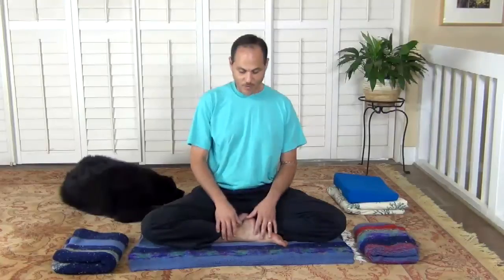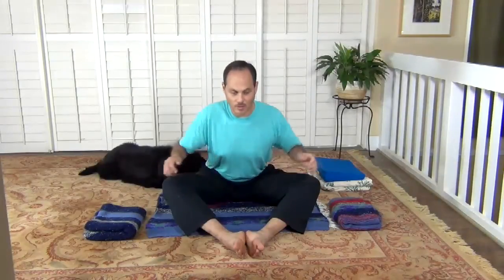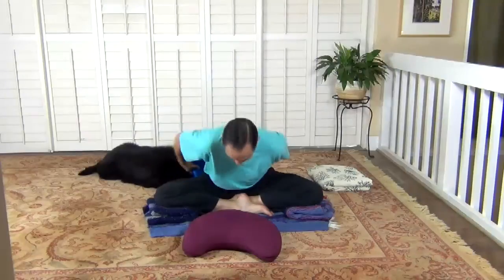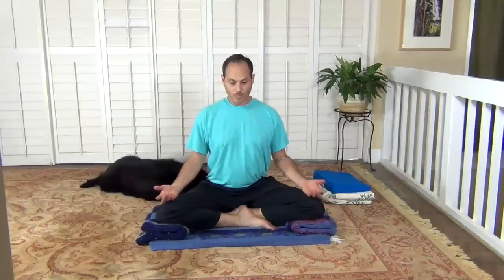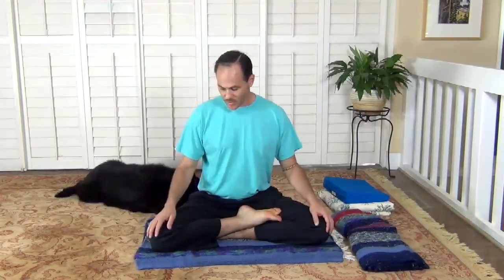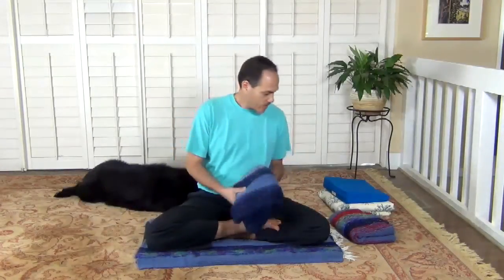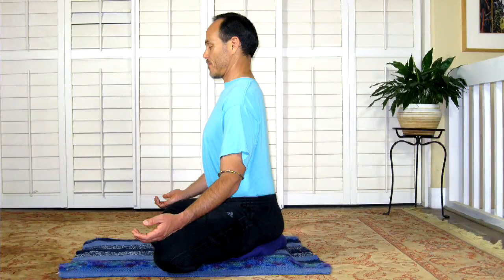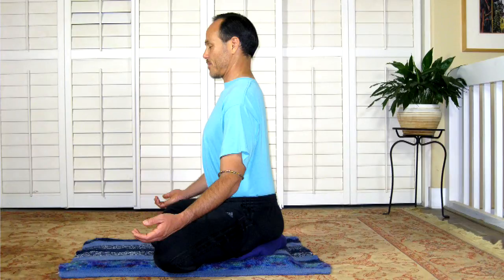Crosslegged Sitting for Meditation Practice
Free Online Meditation Course with Turiya

Learning how to sit cross legged for meditation is only important if you really want to sit this way and have the ability to do so. It is not a requirement for meditation and the benefits of this posture are very subtle and will not be experienced by those who are not able to completely relax in this position. In other words, it’s just not for everyone.

There are many things you can do to improve your success when learning how to sit cross legged for meditation. Number one, is to be very mindful of your knees. Do not force your legs into any position. Finding the correct cushion (for your body) will help take pressure away from your tailbone and also relieve some of the tension you may experience in your knees. If you sit on the floor or a cushion and your knees are up off of the floor you need a thicker cushion under you. If you are using a nice thick cushion and your knees are still up, try supporting them with pillows so they are not hanging in space. The video will help you figure all of this out. Leaning slightly forward and maintaining the natural curve of the lumbar (lower) spine is helpful too. Feel that you are grounded on your sit-bones (ischial tuberosities) and that your spine is long and light, instead of heavy. The spine needs to be erect for meditation. If you are not comfortable,  your meditation is not going to get you very far.

If your body is too tight to sit this way, just choose another position and only sit cross legged for short periods of time. Practicing yoga daily and using the correct stretches needed will help you loosen up a bit, but it does take time and patience. If you are not super flexible and not very comfortable in this position, do not be turned off to meditation. Sitting cross legged for meditation is not necessary. But, it is nice if it works for you.